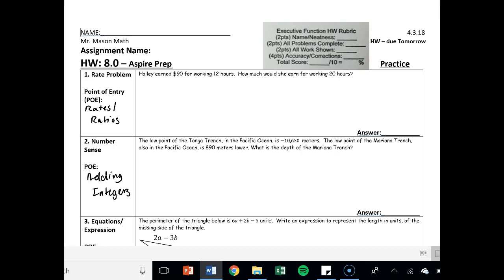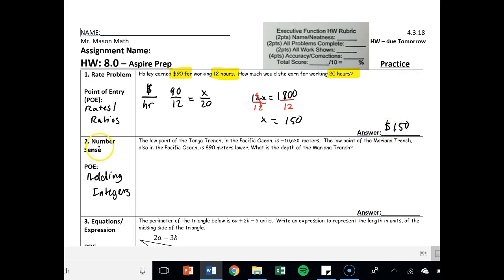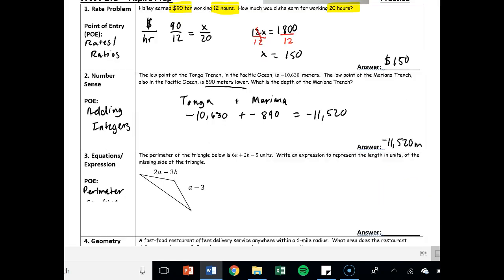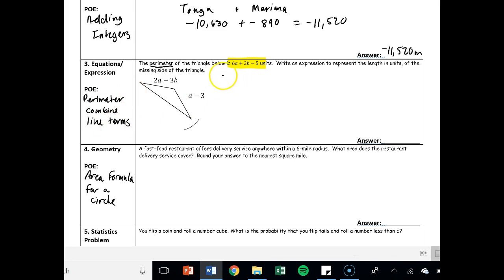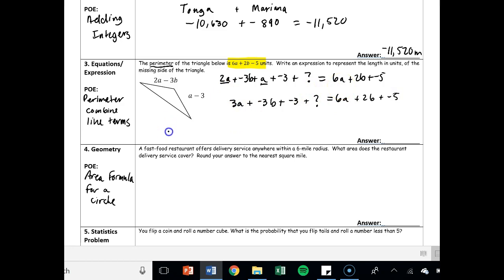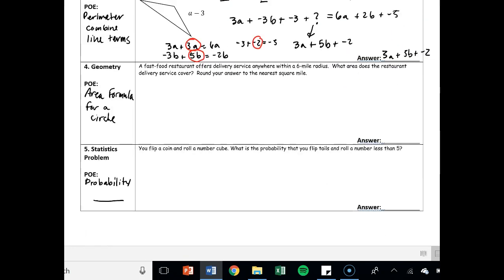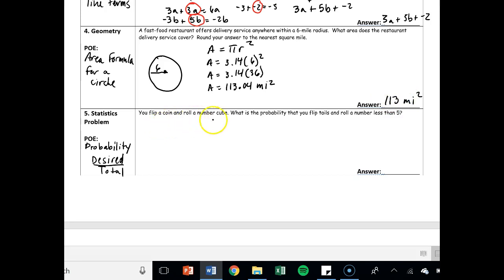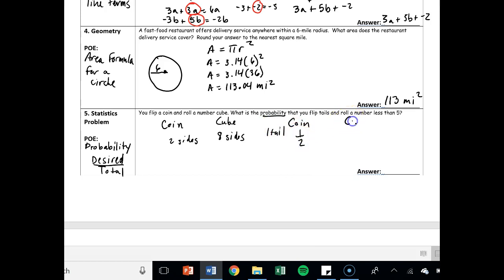HW 8.0 - Aspire Prep